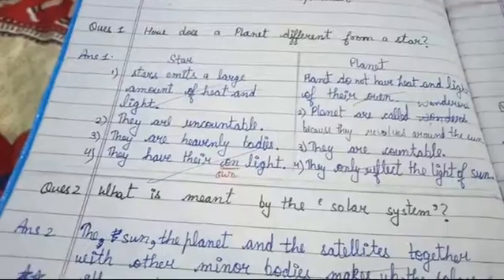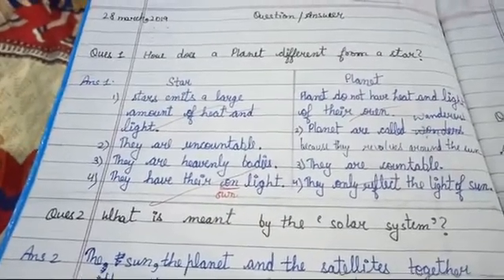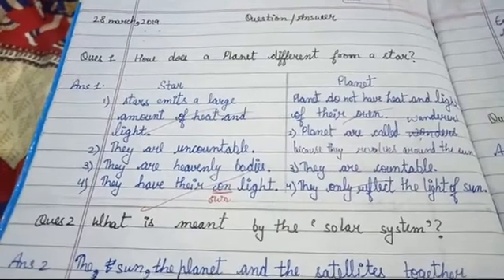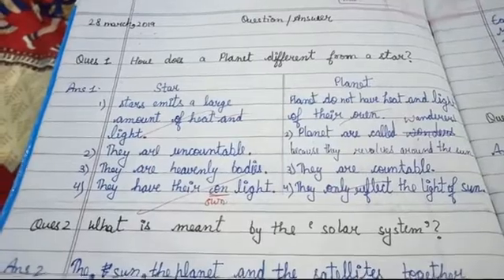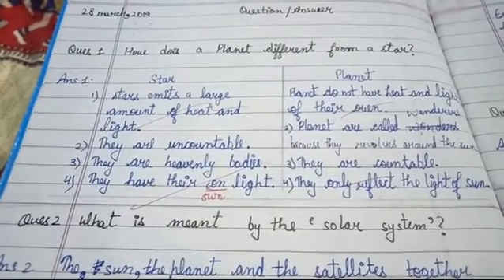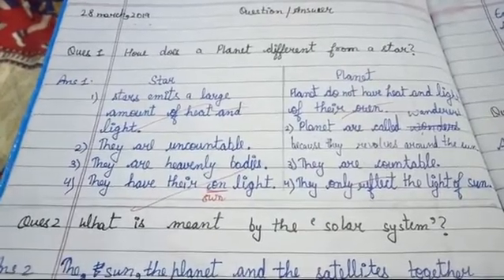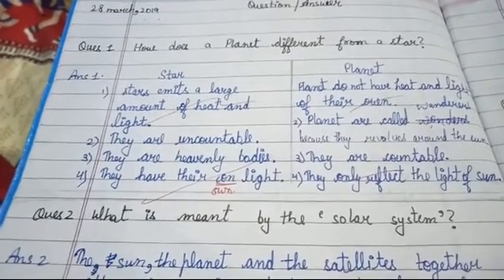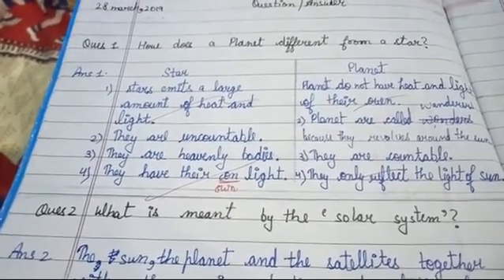The Earth and The solar system ncert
Class VI Geography (Akash)